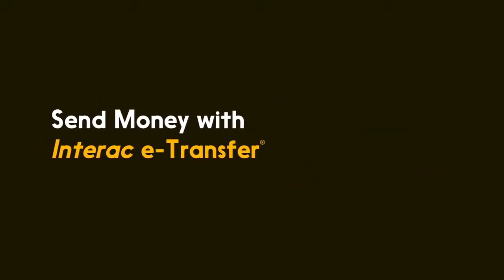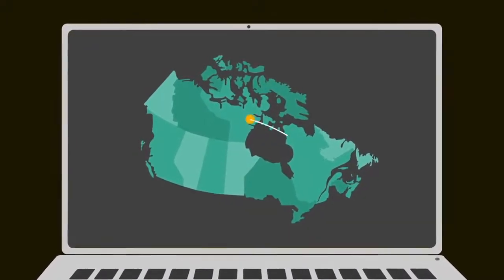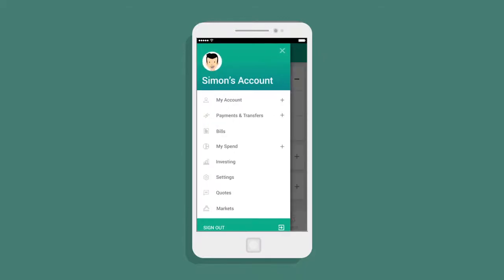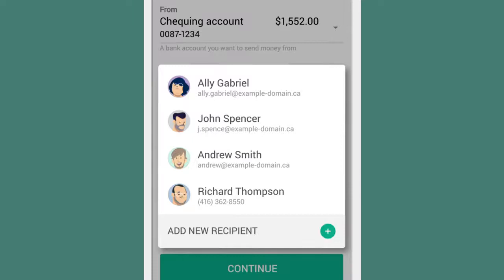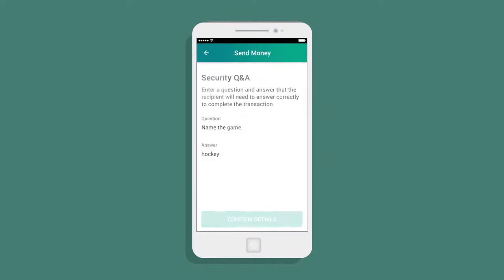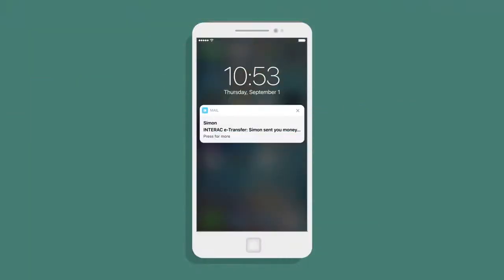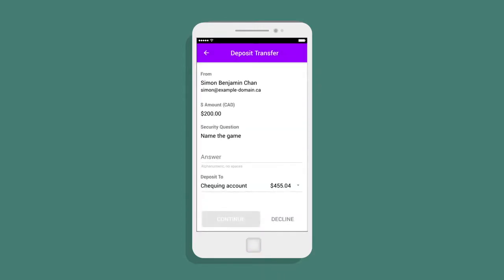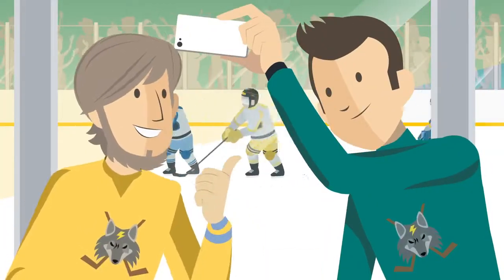How to sent money via an Interac e-Transfer in Canada?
Have questions? Easily browse answers by Interac